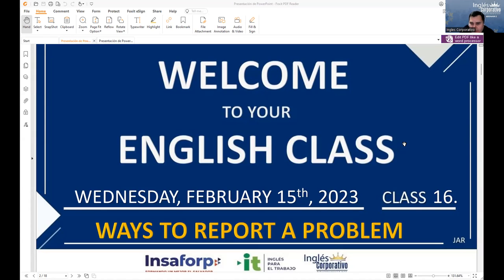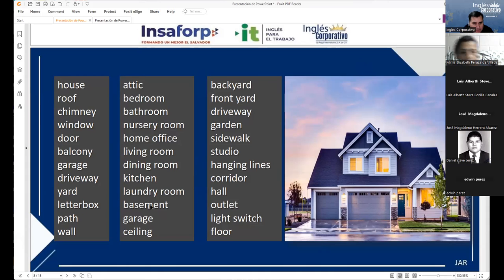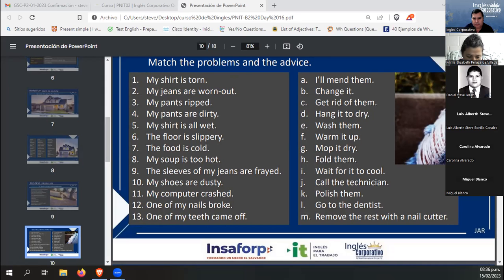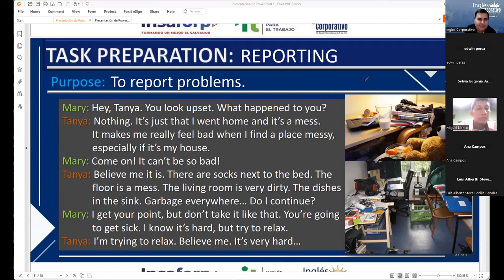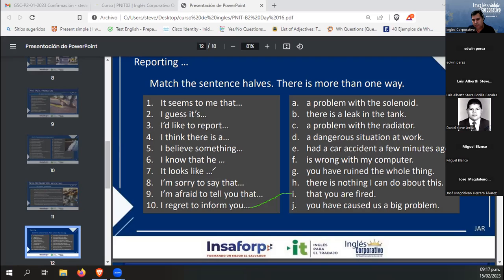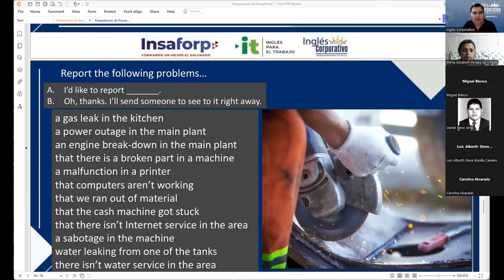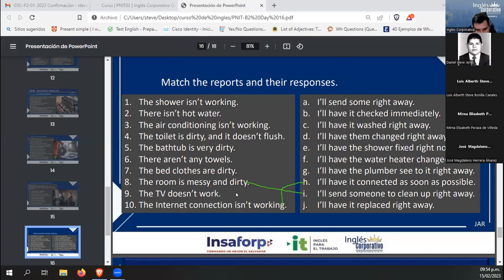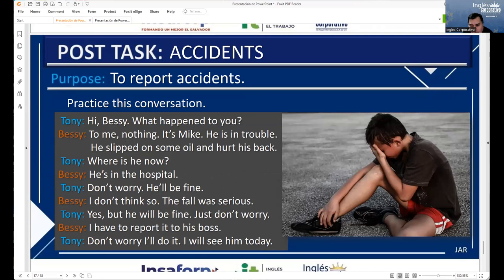Session 16. 15-02-23 29750-8048-0005/2023 RODRÍGUEZ –WAYS TO REPORT A PROBLEM